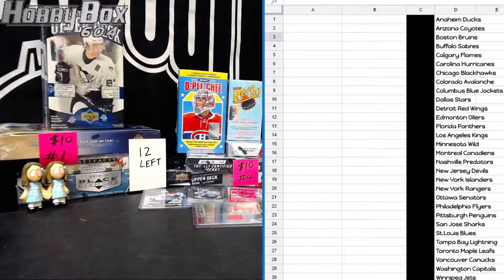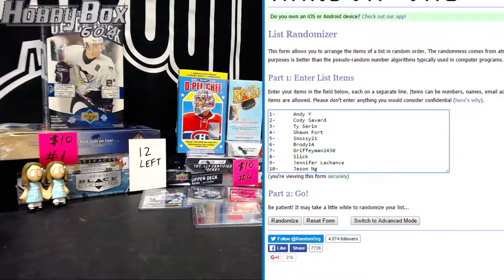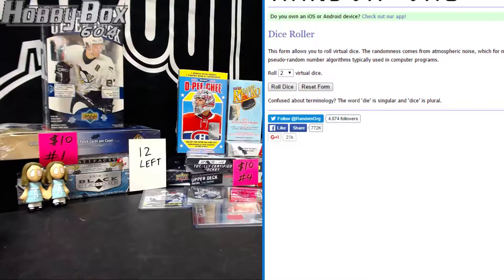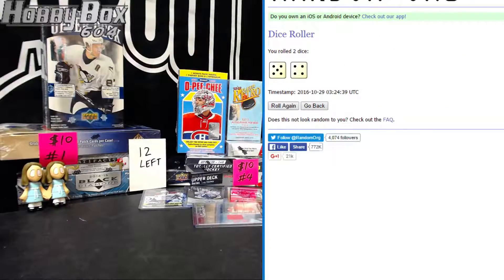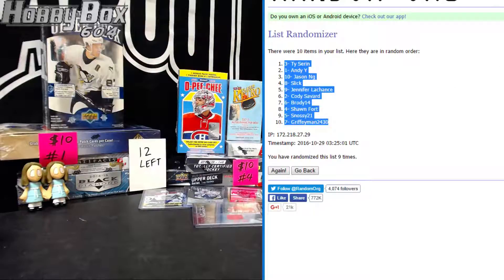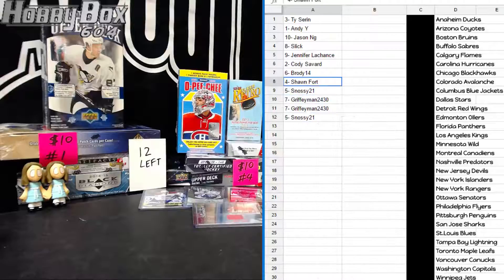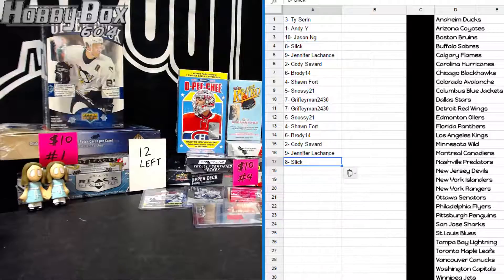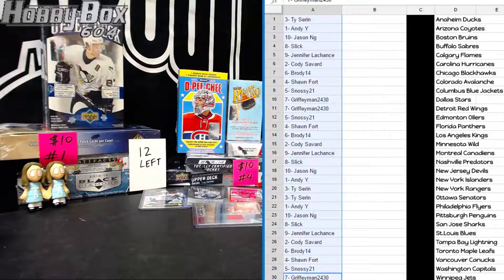Hobbybox604 Group Break #1119 *Hockey* 15/16+13/14 Ultimate Collection & Select Mini RANDOM